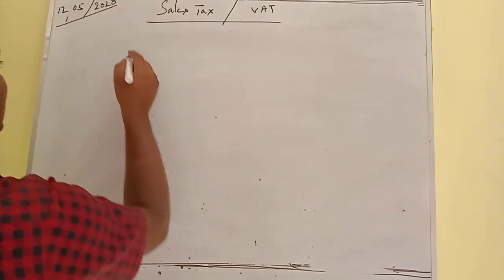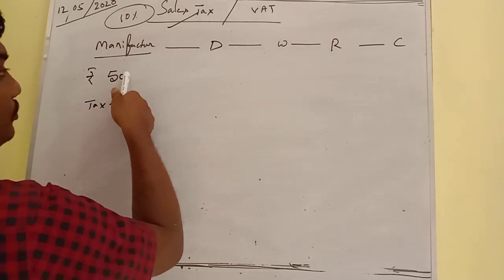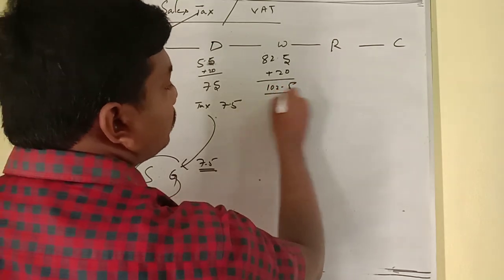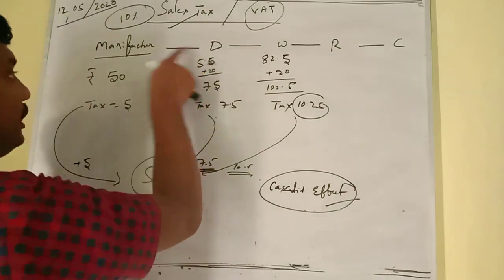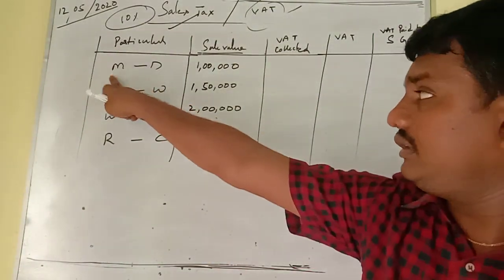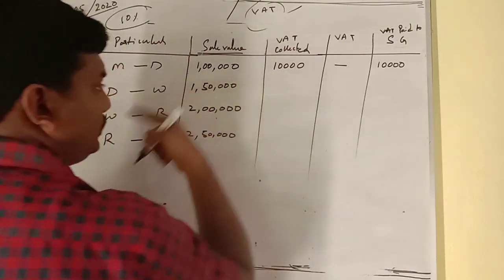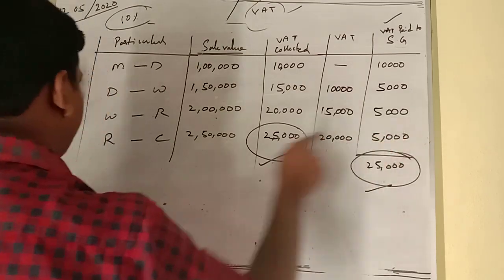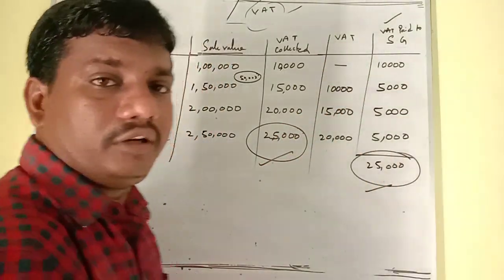DIFFERNCE BETWEEN SALE TAX & VAT / 10 CLASS / MATHS / CH.MAHESH